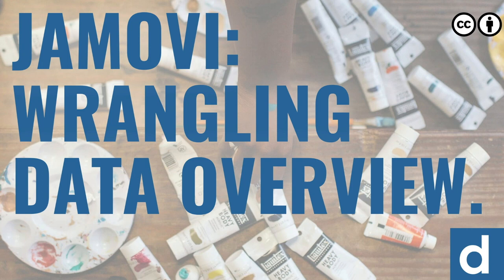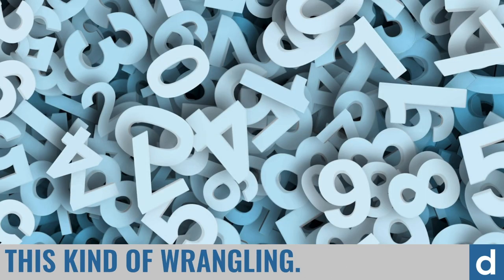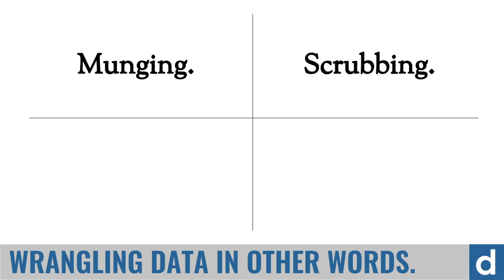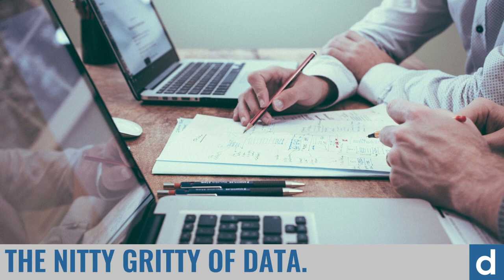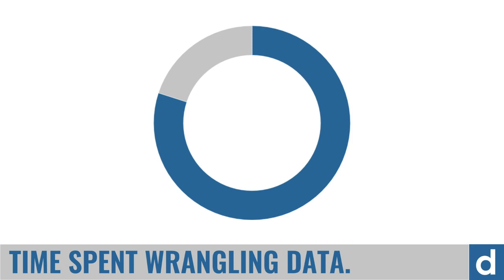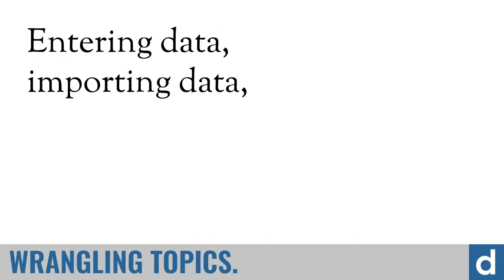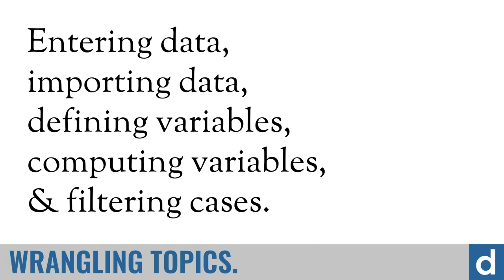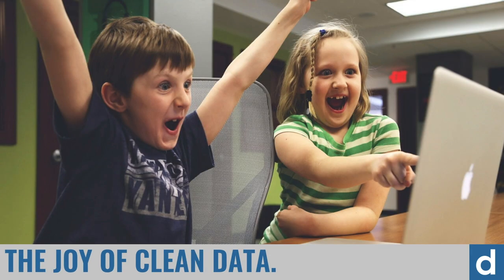Wrangling data: chapter overview — jamovi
Getting data into jamovi is the first step. In this chapter, we'll look at ways to enter and import data, as well as defining and transforming it in ways that best suit your analytic needs. Thanks for visiting and let us know what you'd like to see!